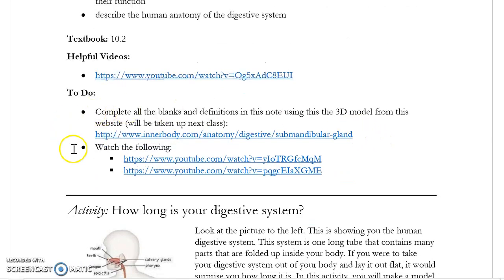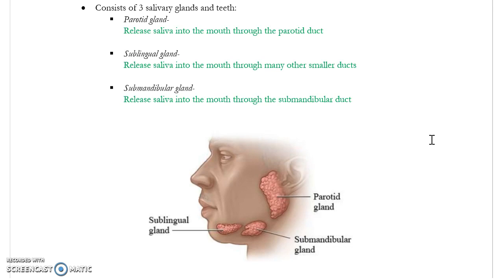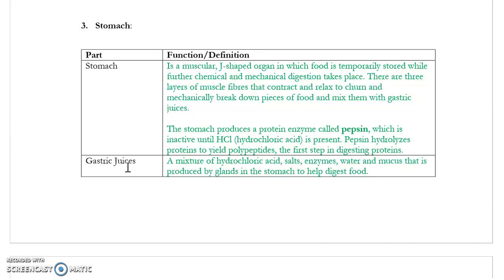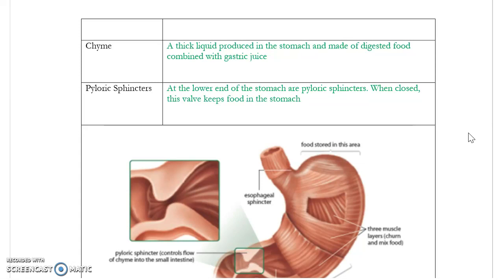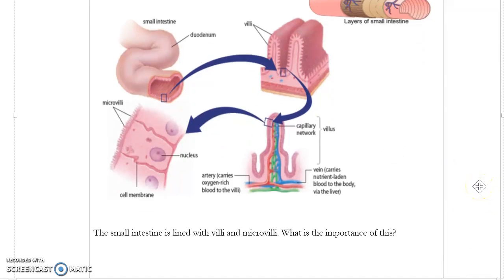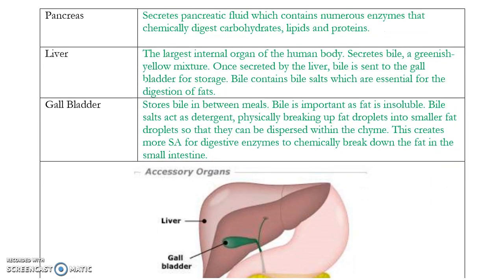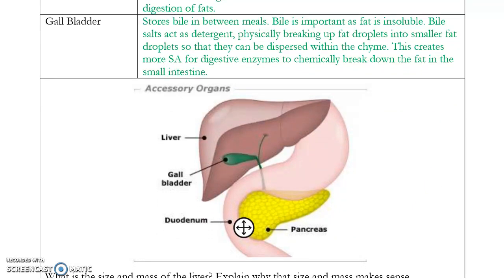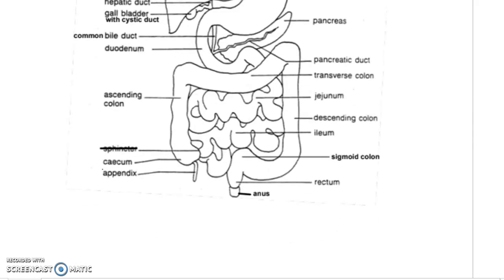9-The Human Digestive System Part 1